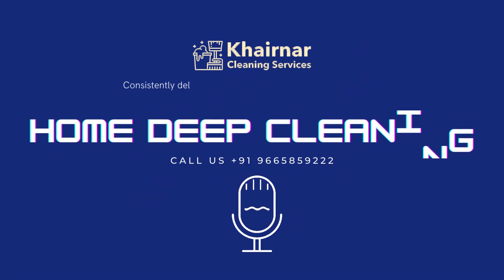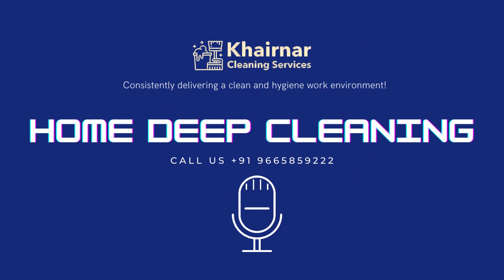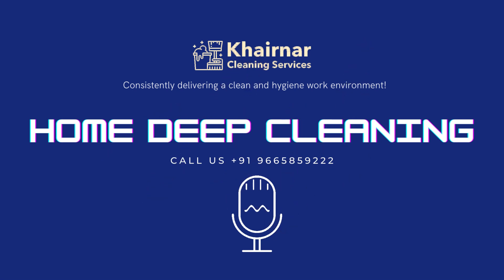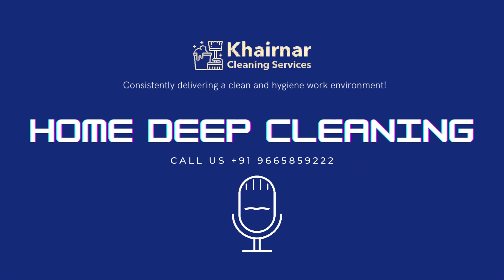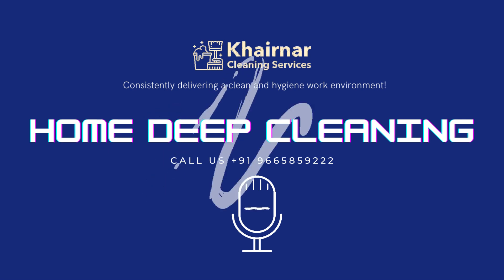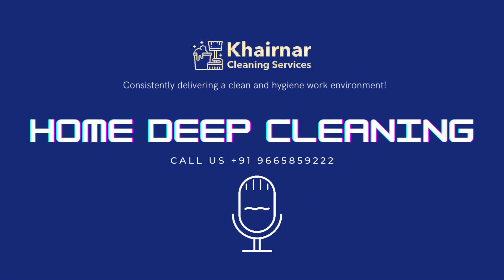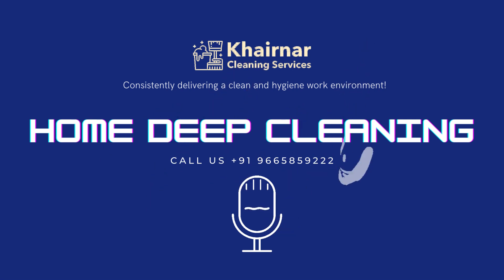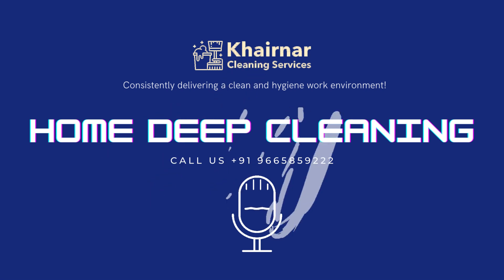What is home deep cleaning ? professionalcleaning home deep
This informative audio shall give you the overall idea about the Home Deep Cleaning. What are the activities covered in the Home Deep Cleaning? What type of cleaning products used for home deep cleaning? Which equipment's used for home deep cleaning?